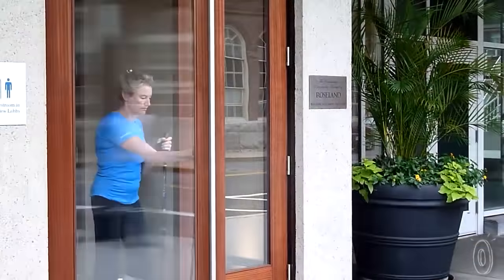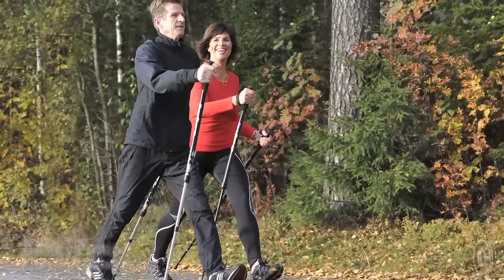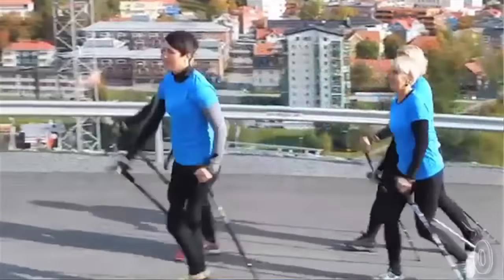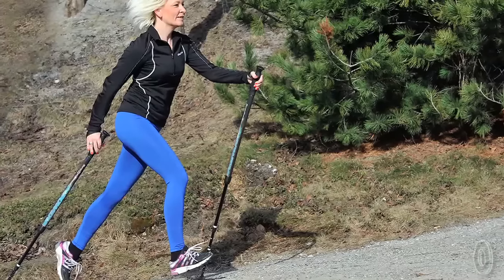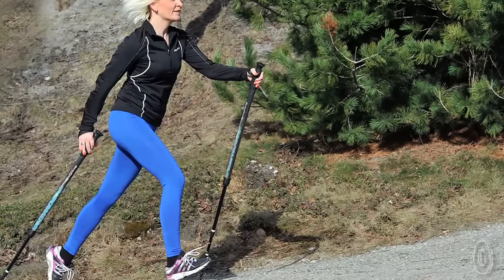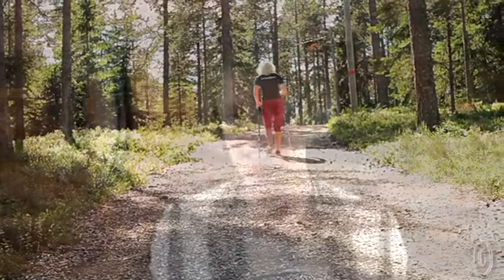BungyPump - Fitness Walking Poles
These fitness walking poles, discovered by The Grommet, transform a walk or hike into a total body workout that activates 90% of your muscles.